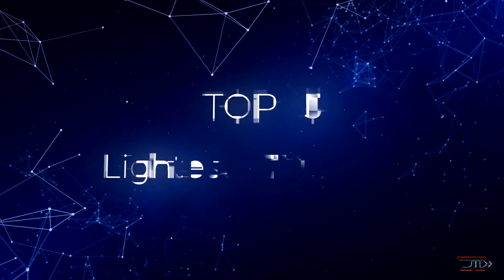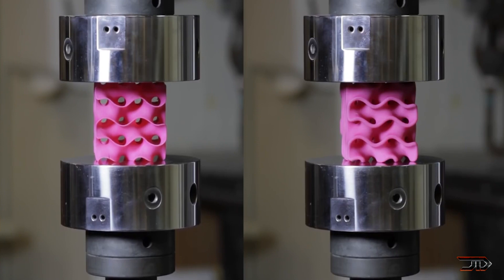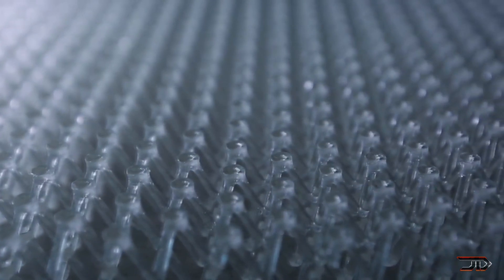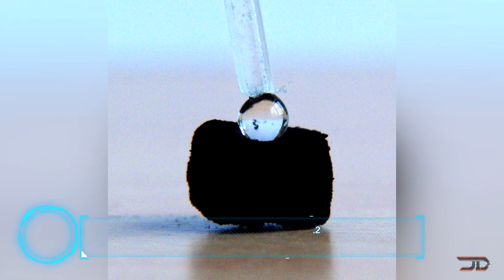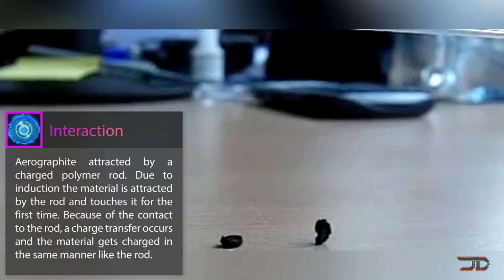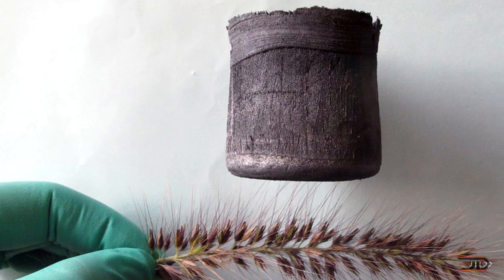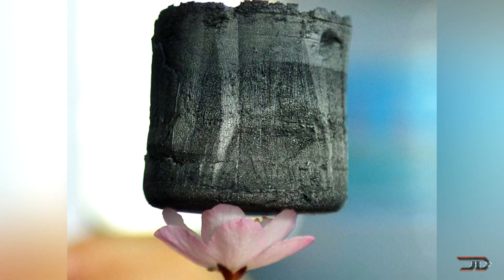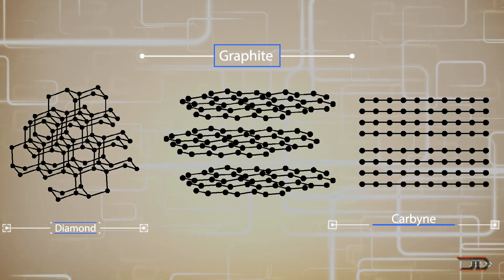5 Lightest Things EVER Made!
Sources & Credits:

5. 3D Printed Gyroid Material

4. Microlattice

3. Aerographite

2. Graphene Aerogel (Not to be confused with Aerographite)

1. Carbyne

"Ambient Music" By Music Master